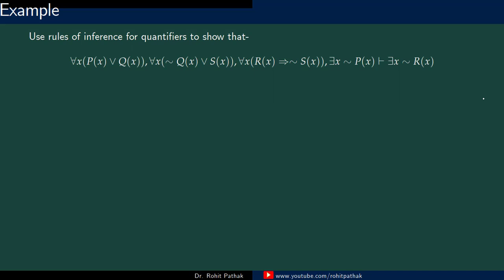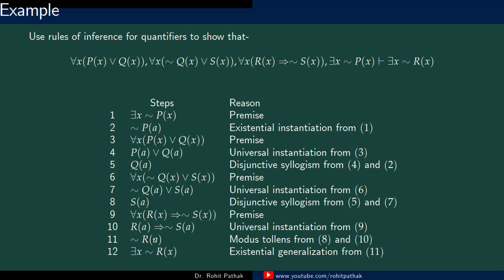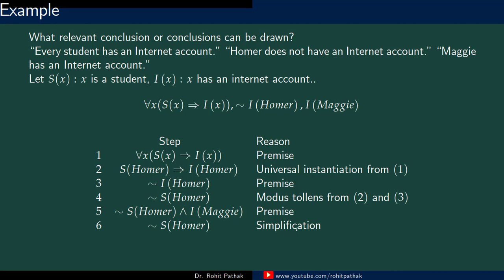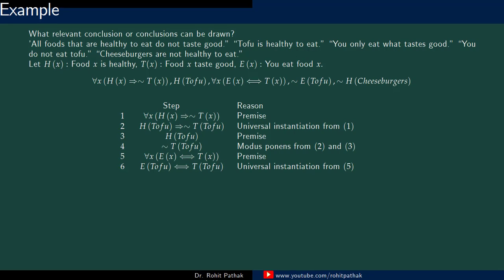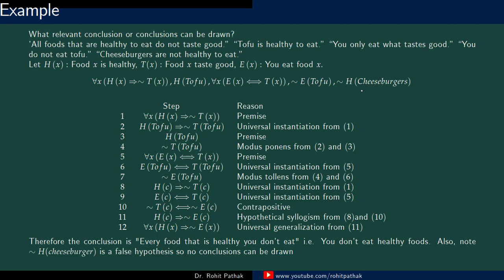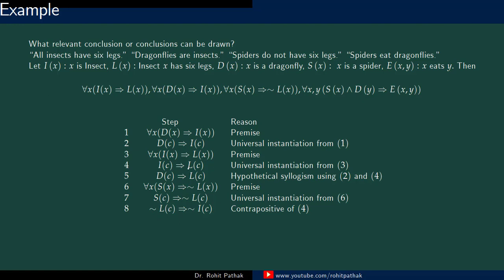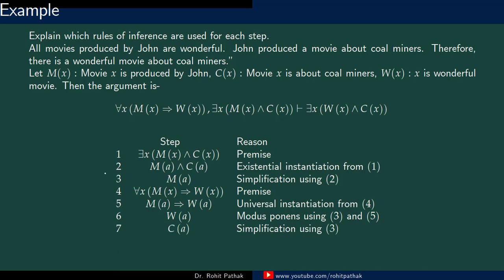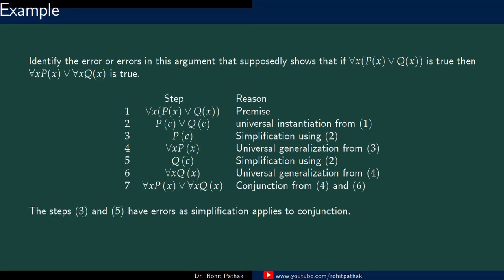Rules of Inference for Quantified Arguments: Exercise